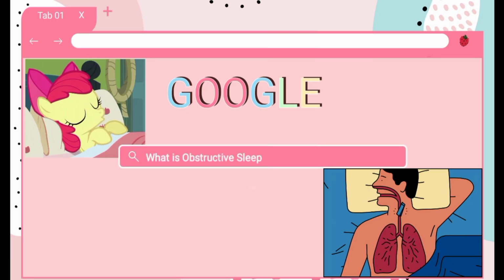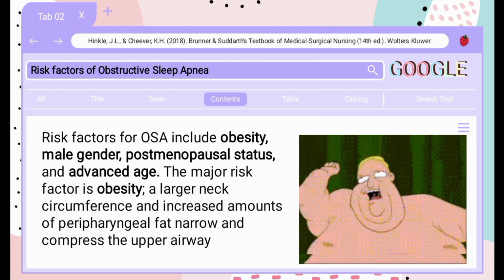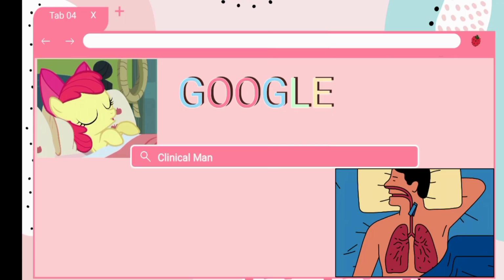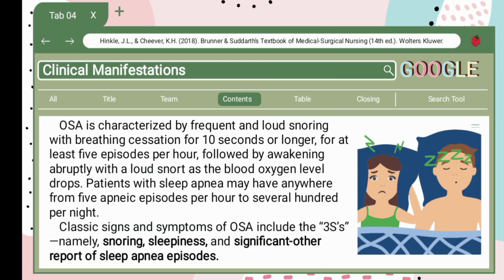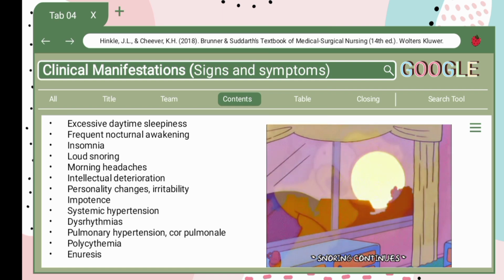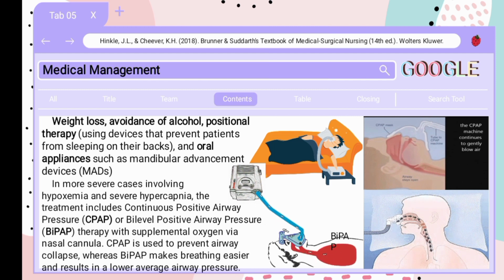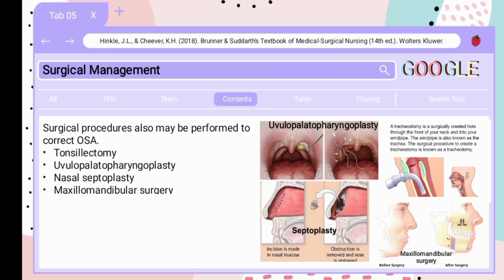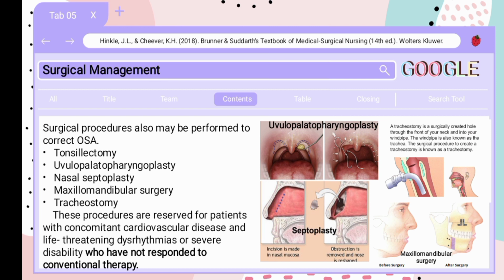Obstructive Sleep Apnea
MARIVIC REYES
N3B